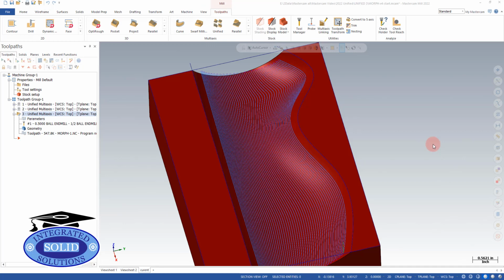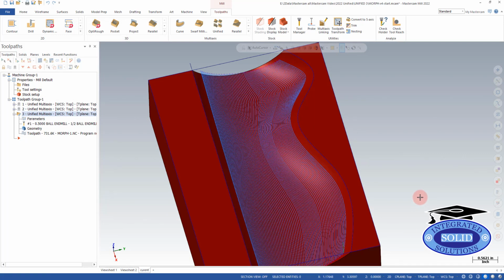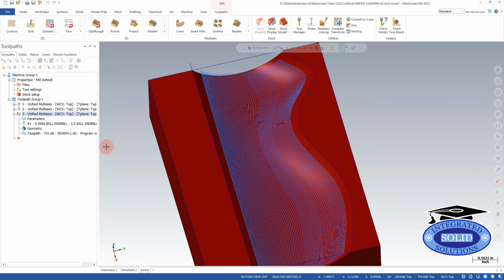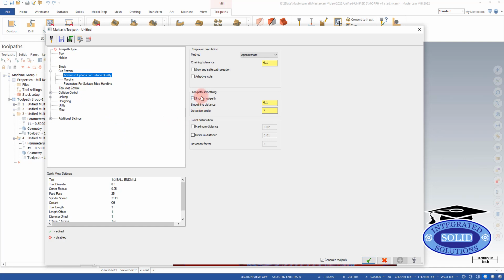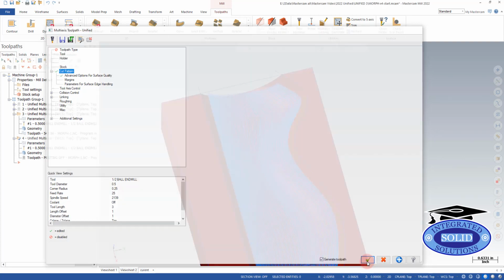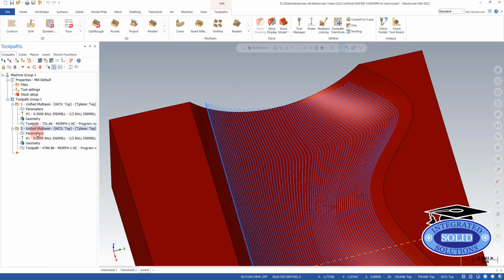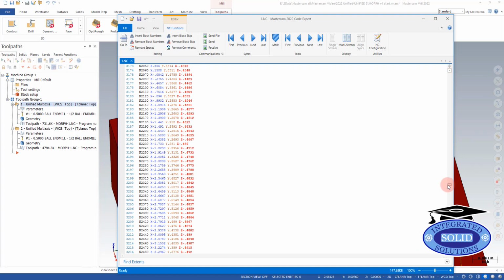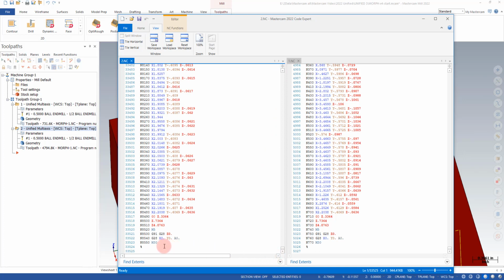Mastercam Quick chips 2022 : Unified Tool path Video 4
This video shows more of the tool path smoothing option using the Unified morph tool path.